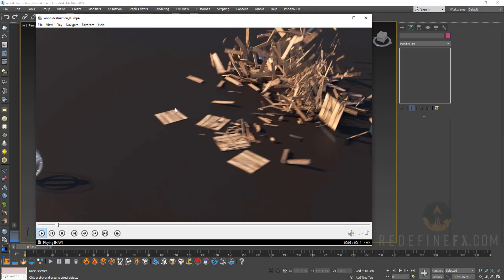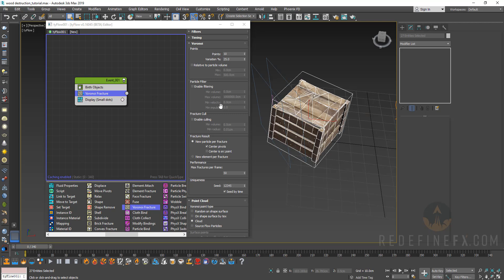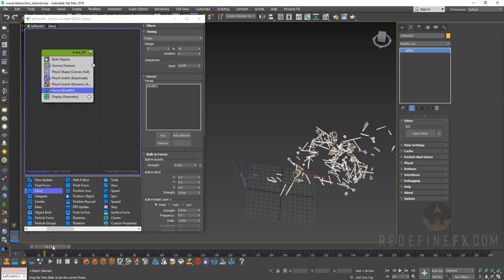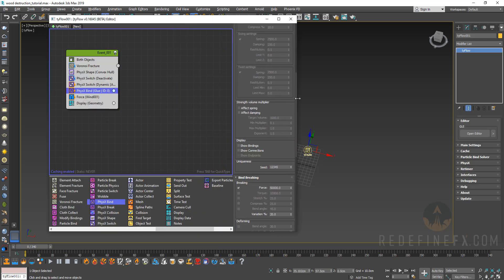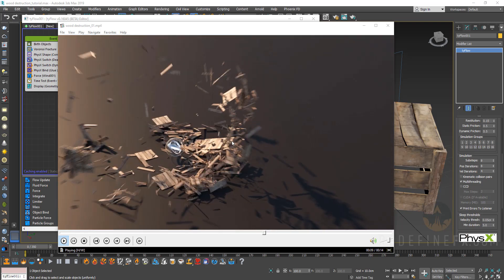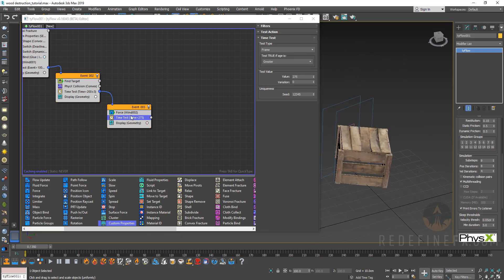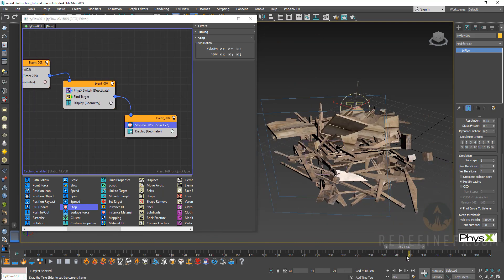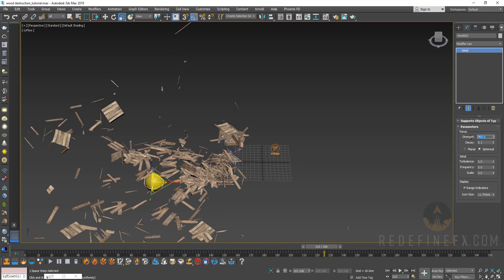tyFlow Advanced VFX Tutorial: Gravity Weapon Destruction Loop by RedefineFX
This tyflow tutorial goes over a variety of operators, including custom properties, find target, physx, time test, voronoi & others to achieve a series of events of wood destruction vfx with tyflow.

This slightly advanced tyflow visual effects tutorial goes over setting up a series of individual events that, when linked together, produce a gravity weapon style shot with the wooden crates being destroyed in a variety of ways, including a uni-directional explosion, omni-directional explosion, attraction to an object and then final re-assembly back to its original state. We go over a ton of operators including collision, force, physx bind and others.

0:00 Welcome & final result
1:53 tyflow start
2:12 voronoi fracture
3:30 physx shape
4:16 add tyflow wind force
5:15 physx bind
8:00 find target operator
10:00 custom properties

tyFlow is a 3ds max plugin developed by Tyson Ibele and can be downloaded at beta.tyflow.com